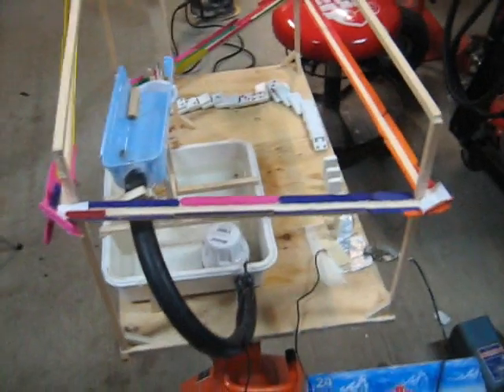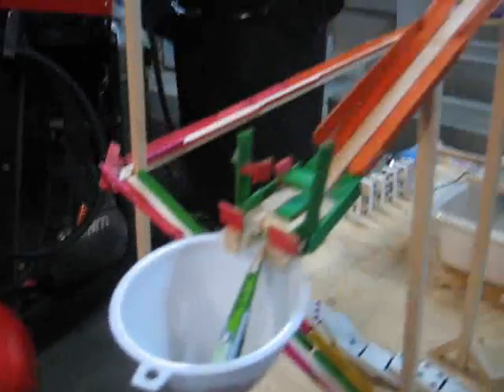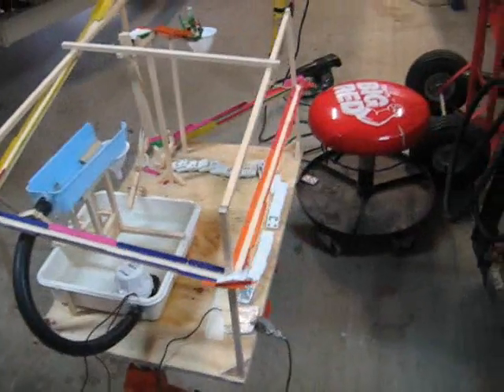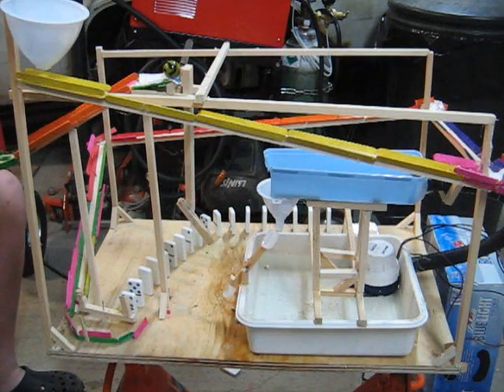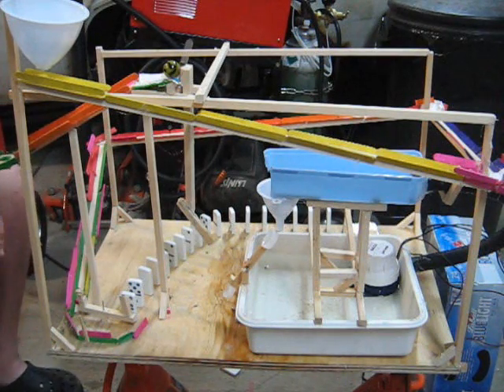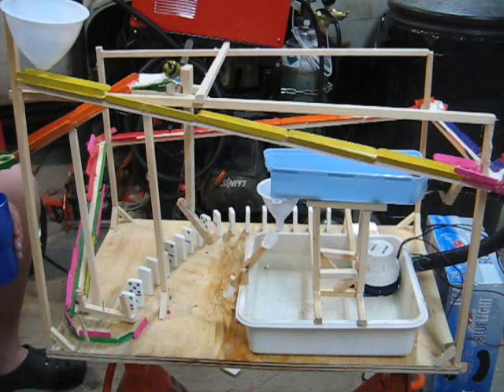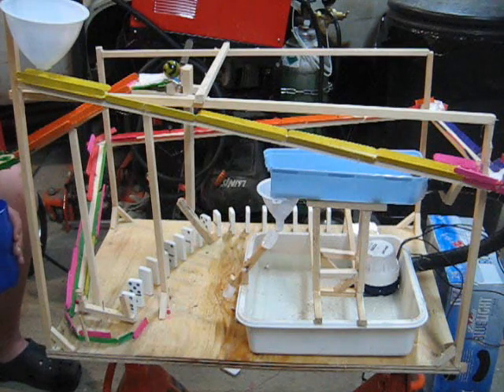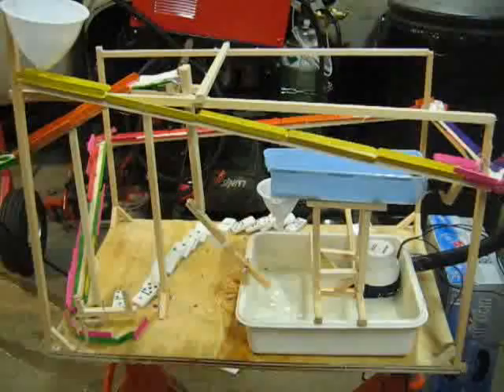Rube Goldburg Project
my end of the year science project that mixes crystal light